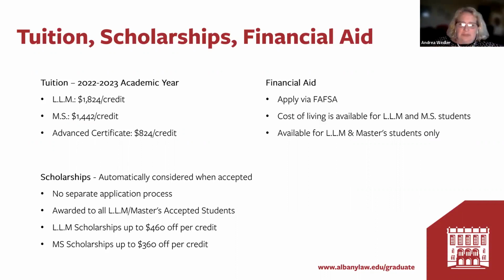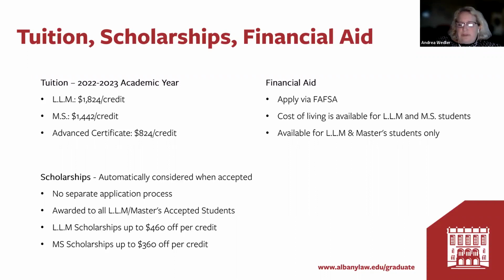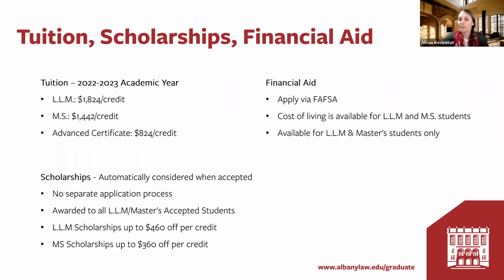Albany Law School Online Graduate Program Application Process, Tuition, and Aid